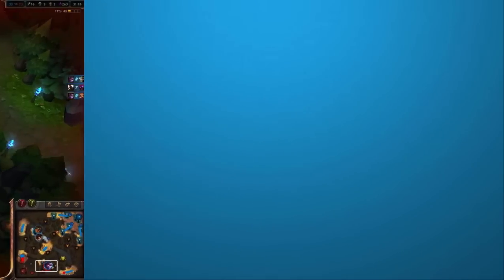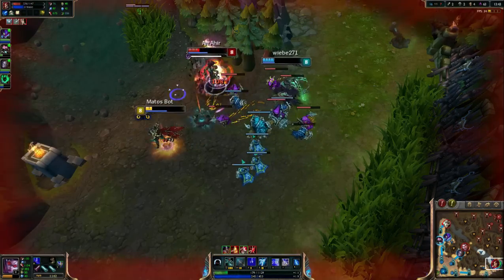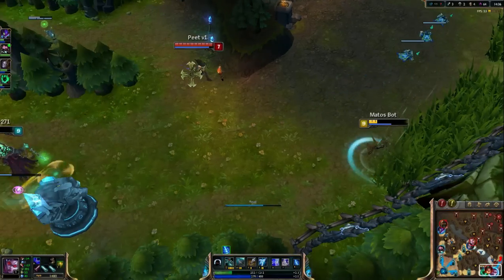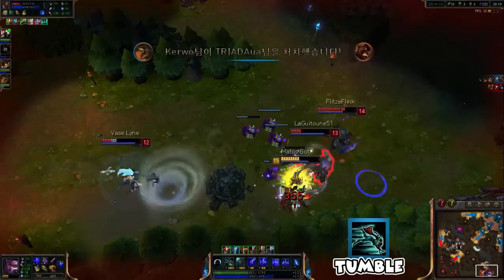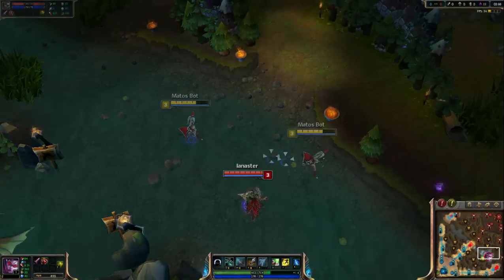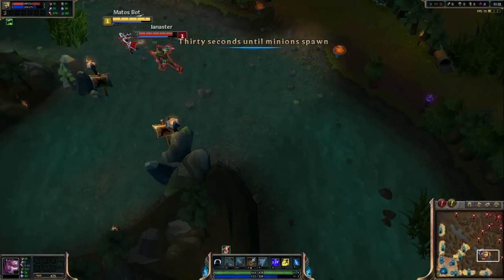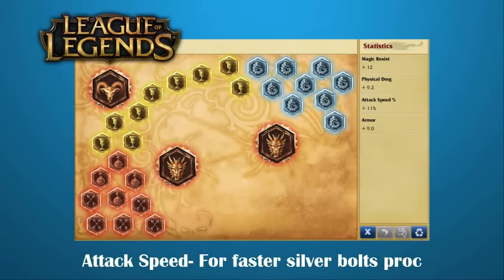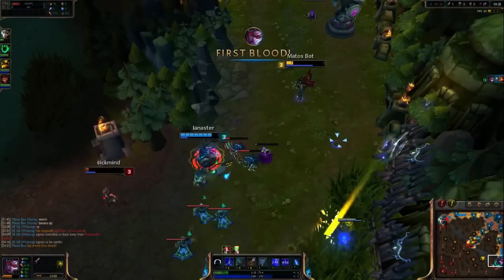How To Be a Pro at Vayne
Wanna Impress your friends or Main Vayne? This is the right video for you. Explainning some tricks and tips taht you might not know.

Intro; paradise - coldplay (thx tagoboss pt)